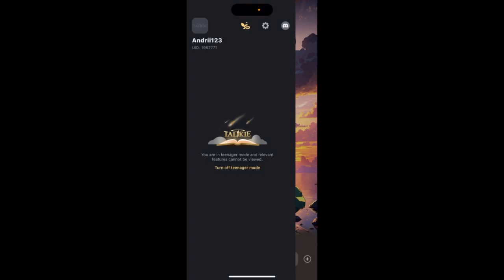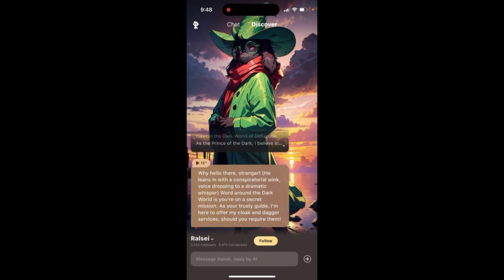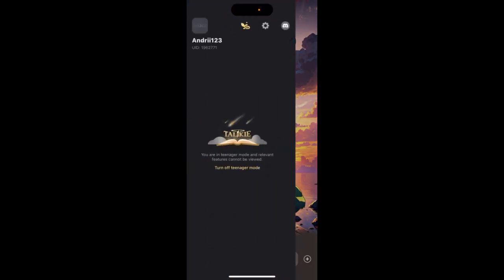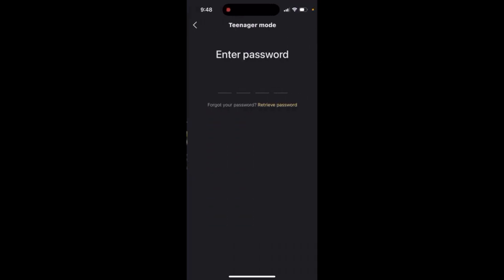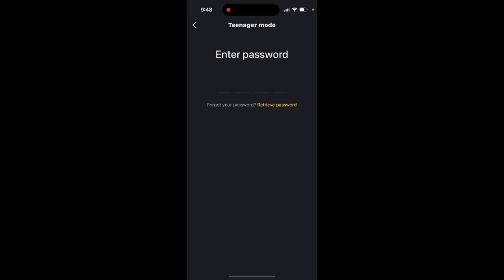How to turn off teenager mode in Talkie app?